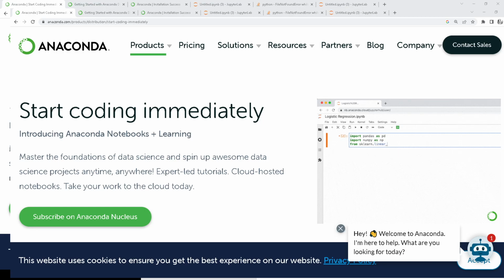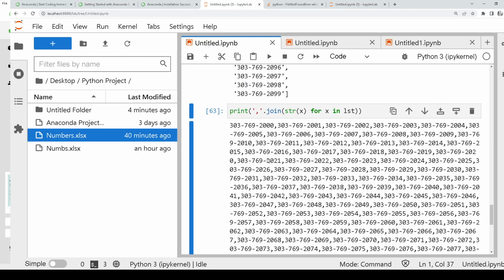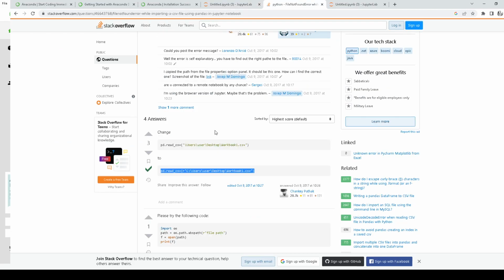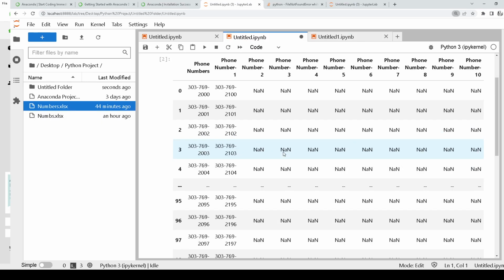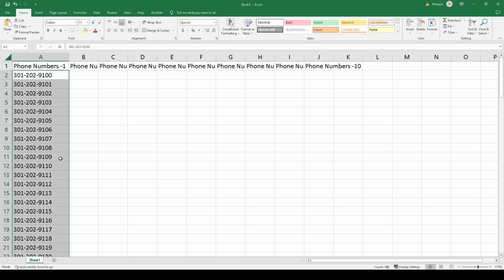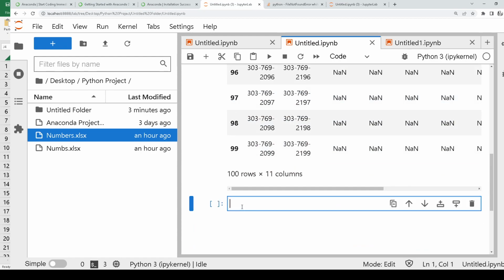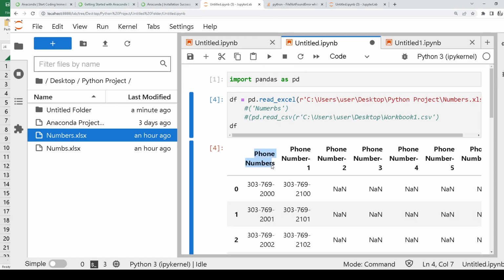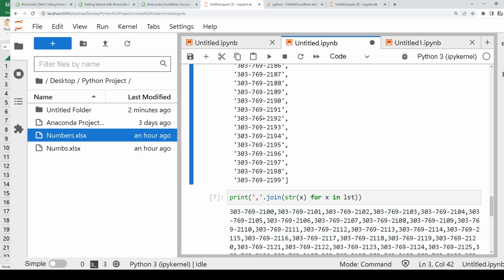Python Excel Phone Number Porting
Are you a Zoom Administrator wondering how you're going to port over all of your companies phone numbers with a space in between them? Well you've come to the right place. I am providing a solution to easily print out 100 phone numbers at a time separated by a coma.

I start off just explaining Anaconda,
How to download and run. You will open Navigator

df = pd.read_excel(r'location of data.xlsx')
    #('Numbers')
    #(pd.read_csv(r'C:\Users\user\Desktop\Workbook1.csv')
df

lst = []
for ind in df.index:
    lst.append(df.loc[ind,'Phone Number-1'])
lst

print(','.join(str(x) for x in lst))